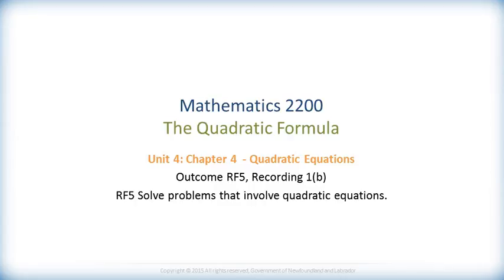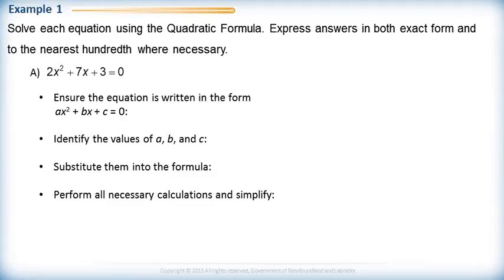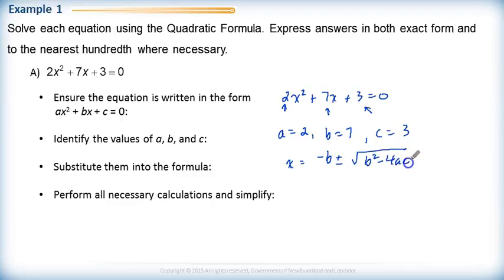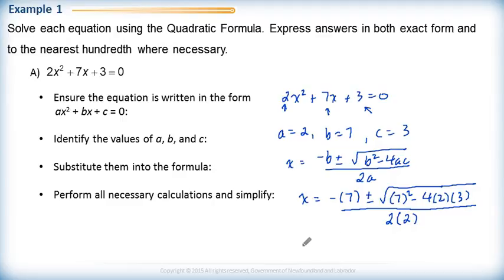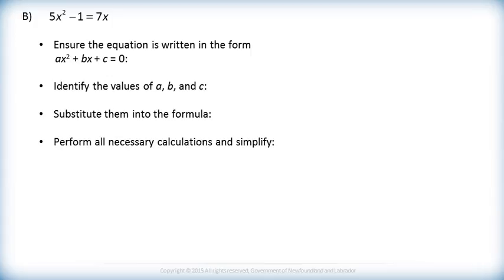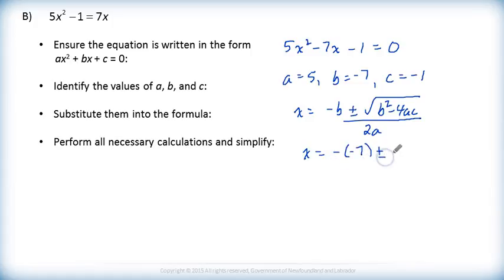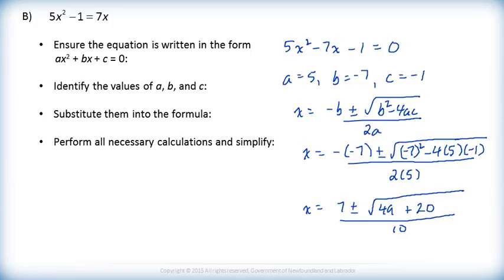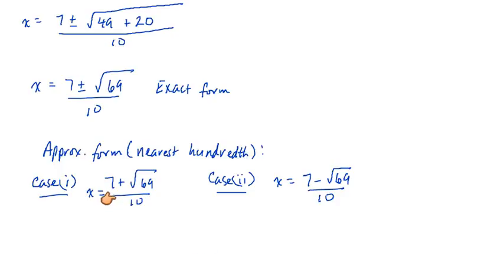Math 2200 - Ch.4 Sec.4.4 The Quadratic Formula 1B - Instruction